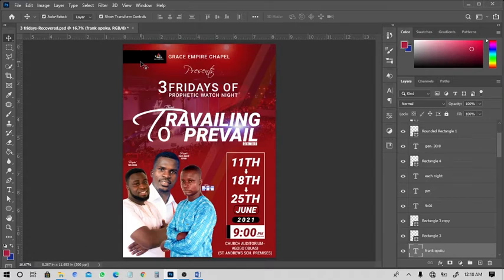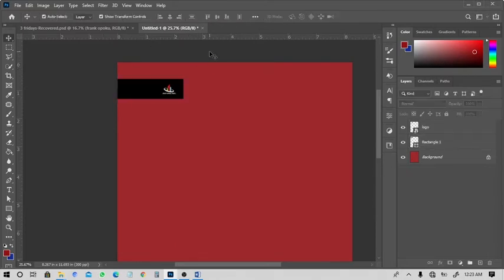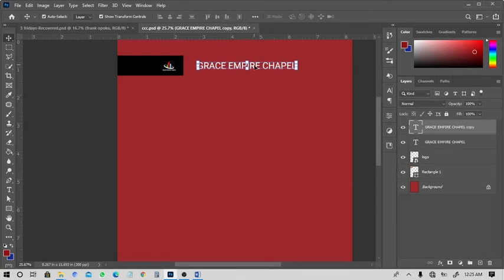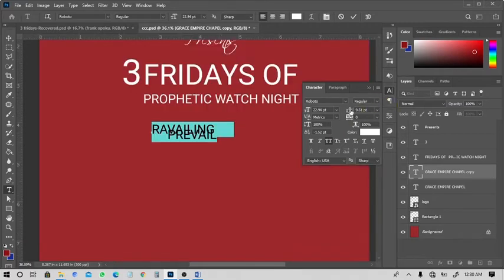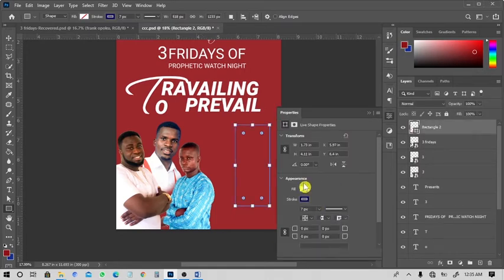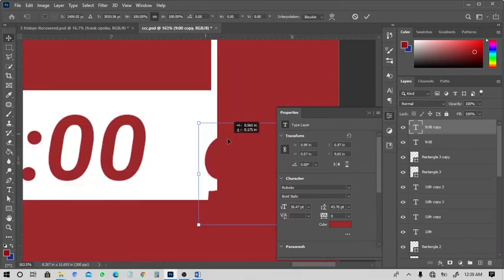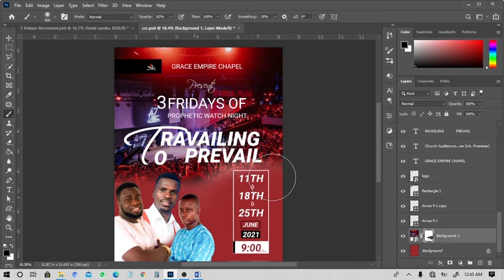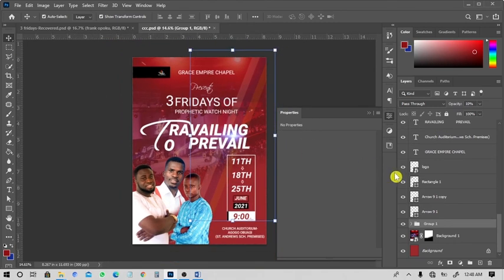Church Poster Design or Church Flyer Design using Photoshop | Step by Step Tutorials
I am very happy and honoured to share with you HOW TO DESIGN A CHURCH POSTER OR CHURCH FLYER IN PHOTOSHOP 2021 but you can also follow along with the tutorial with any version of Photoshop you are using currently.  I will show you a step by step procedure that will help you design church flyer in Photoshop

| | J O I N   M Y   G R A P H I C   D E S I G N   E M A I L   L I S T   T O   U P D A T E   Y O U   O N   A N Y   D E S I G N S

| | F O N T S
Roboto  --
Arial --

| |  R E T O U C H I N G

| |  D O W N L O A D   A N D   I N S T A L L   F O N T S

If you are a beginner and want to understand the concept of Photoshop then check link to this PLAYLIST